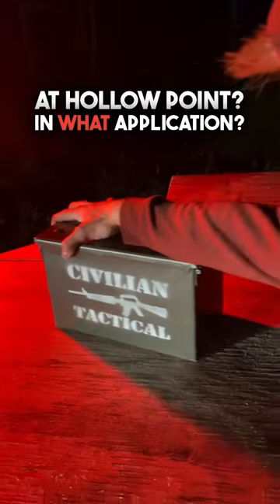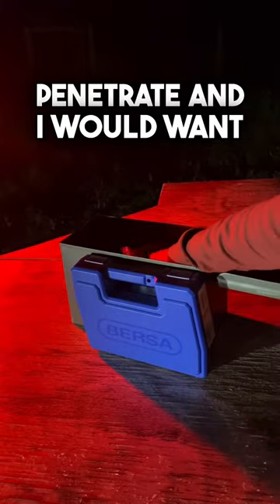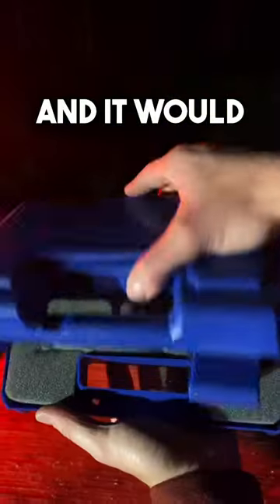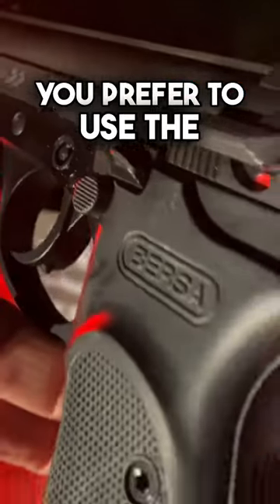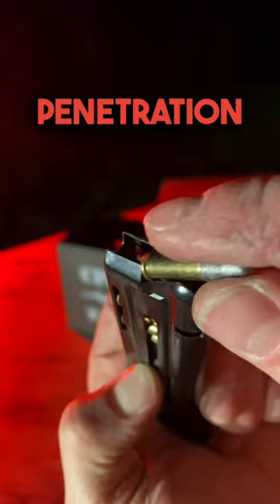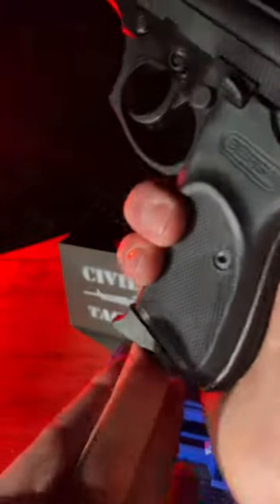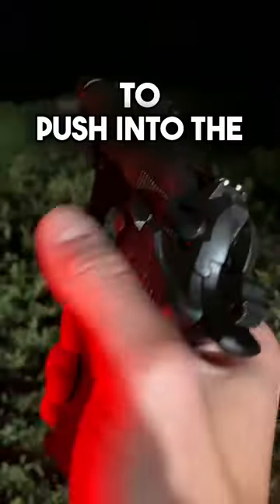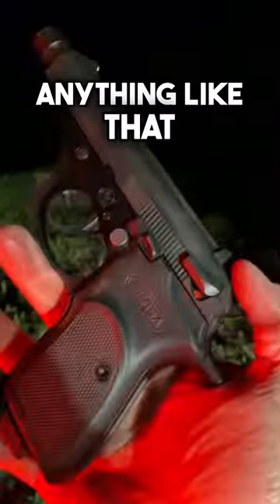Story Time: BERSA Thunder .22: Gun Talk Nation -Do hollow point bullets clog?